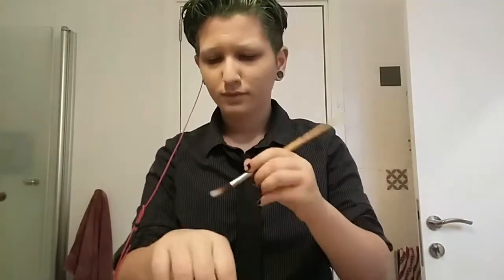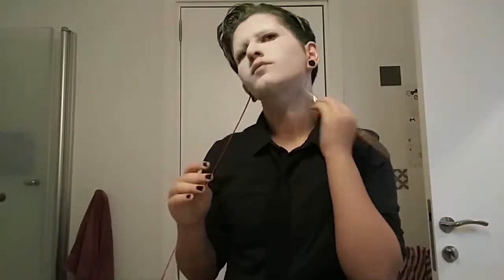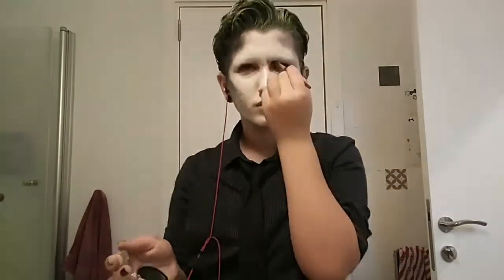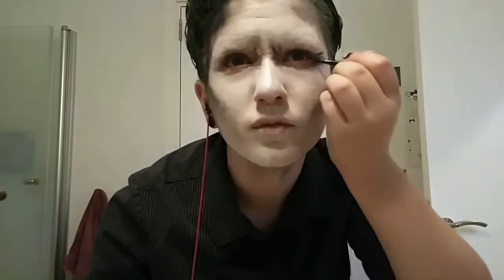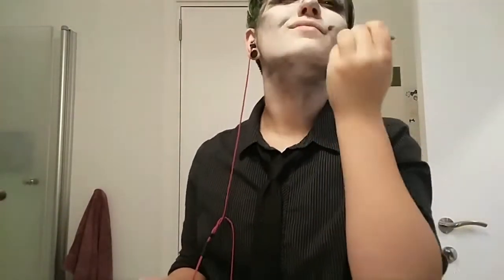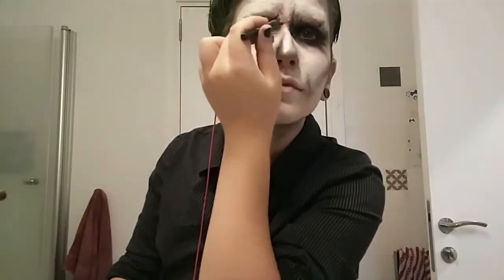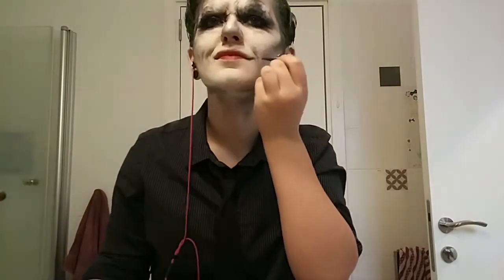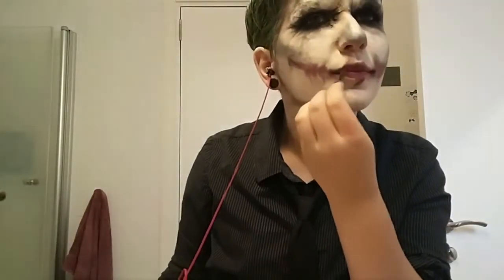Joker Makeup Tutorial || Alex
hey guys!
fun fact: the Joker was actually my first cosplay and doing him again felt SO WEIRD but I still absolutely adore doing his makeup.

LINKS:
vest and jacket (which are actually from an alois trancy cosplay)

hair wax:

white face paint (I really recommend this brand!):

channel: @cosplayunitechannel
Alex: @ghost.dragon.cosplay